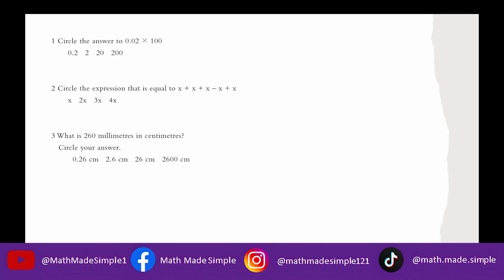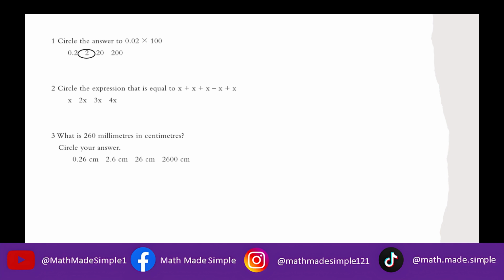AQA GCSE Math Paper 1 Foundation November 2021 Question # 1-3